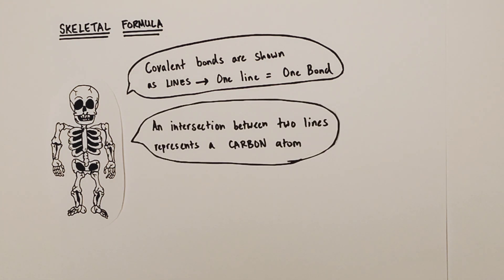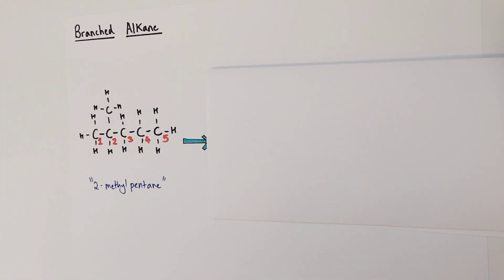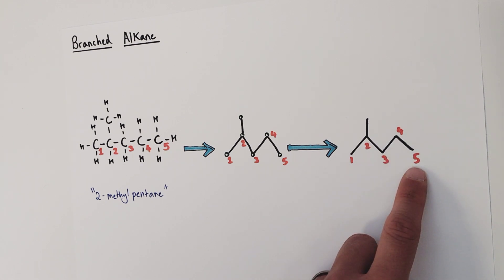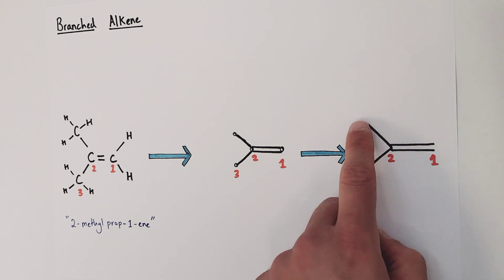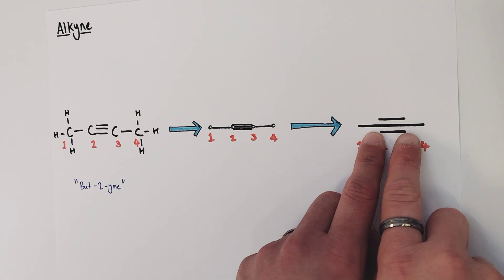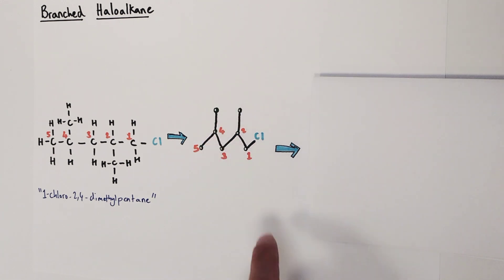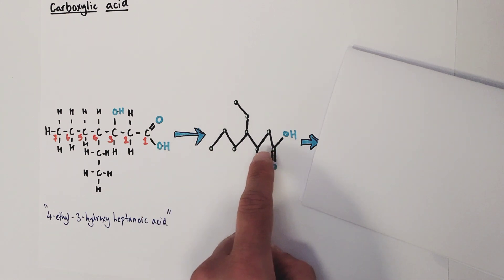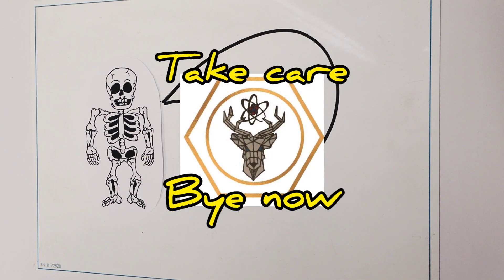Skeletal Formula | How to Draw | A-Level Chemistry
This Elkchemist Chemistry video explains how to draw skeletal formulae for multiple different molecules.